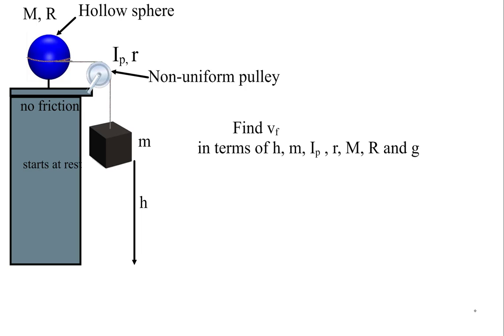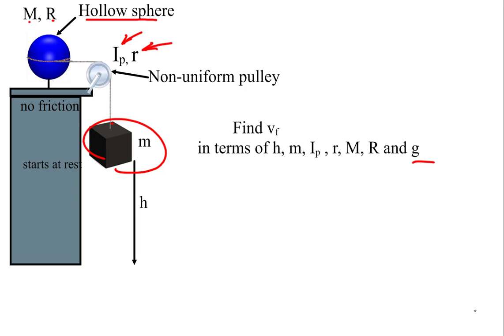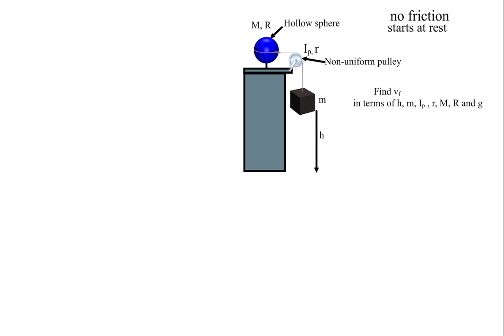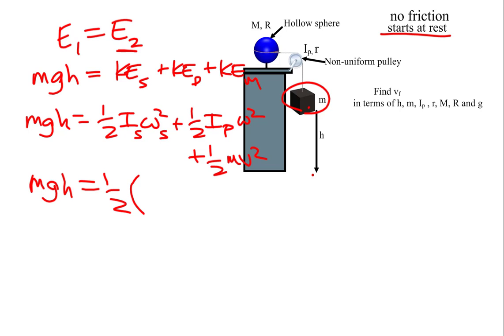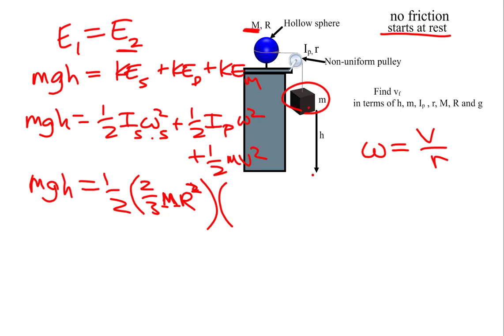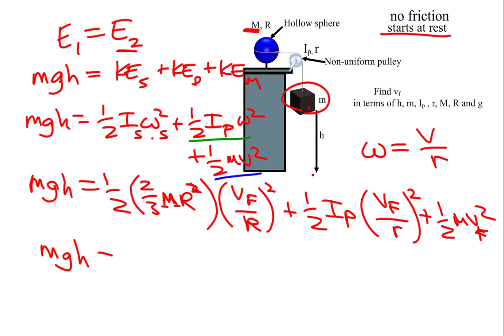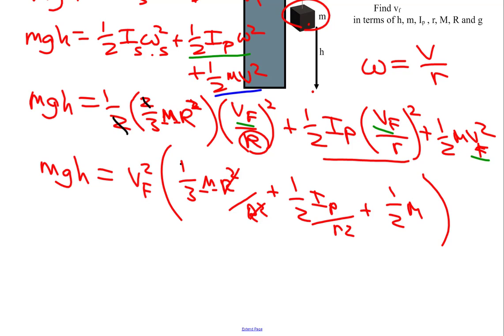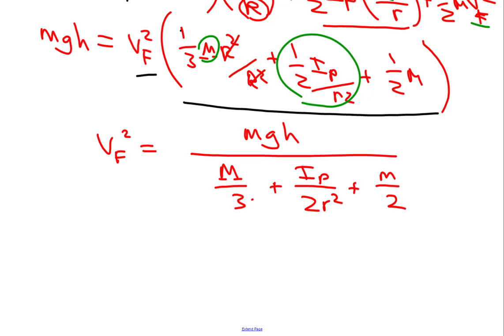Chapter 10 Cons of Energy three objects